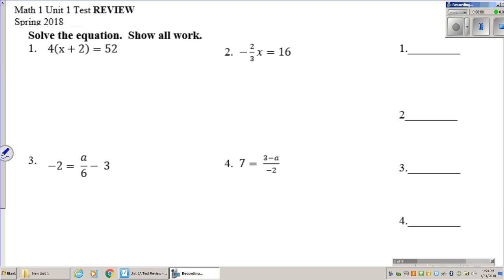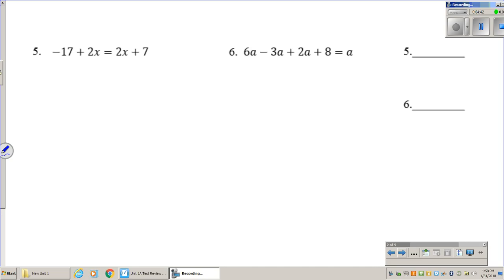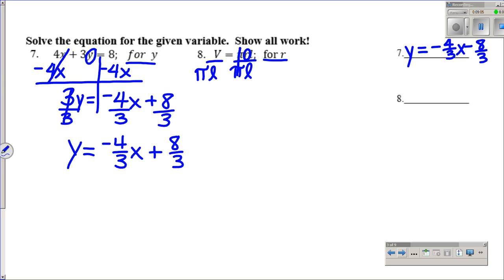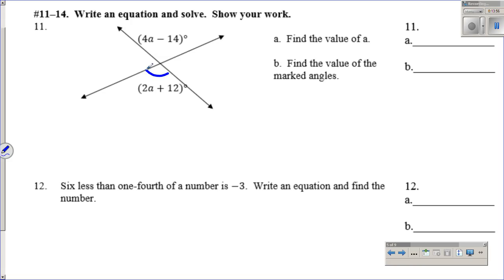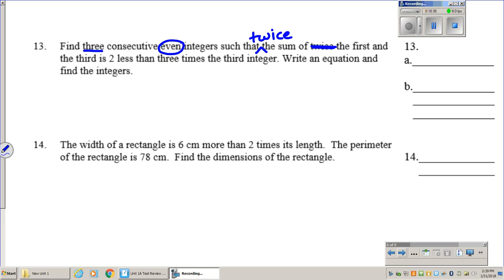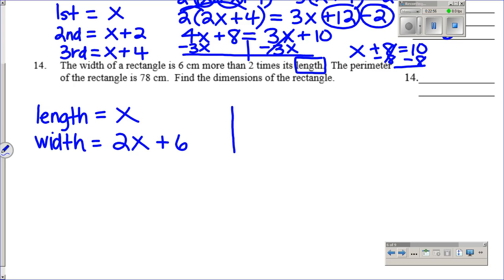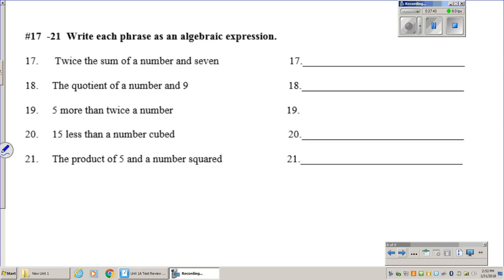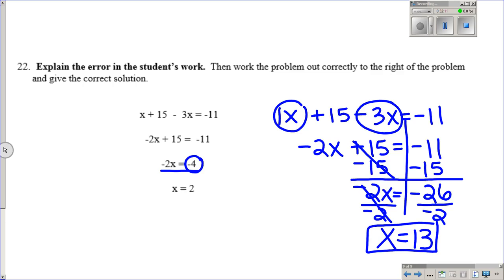Unit 1A Test Review